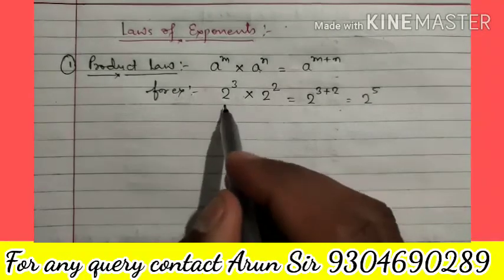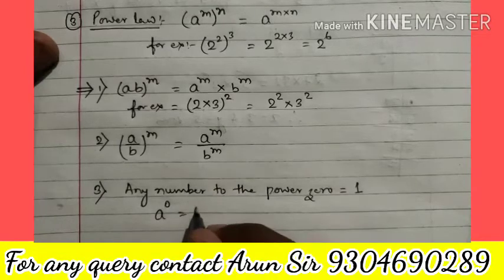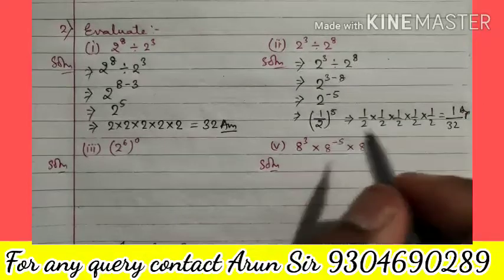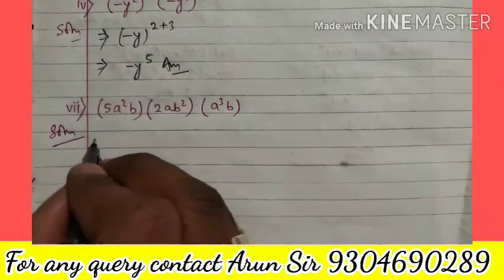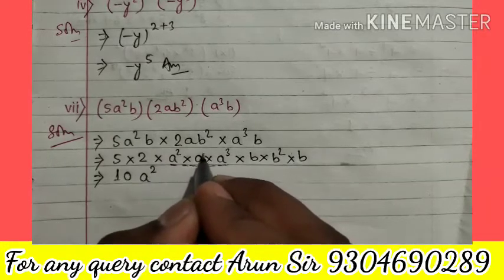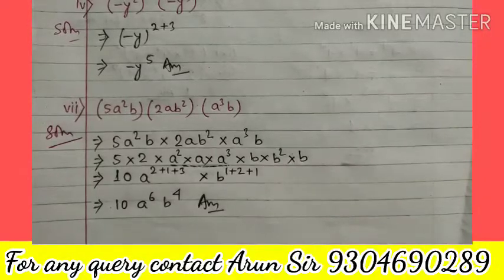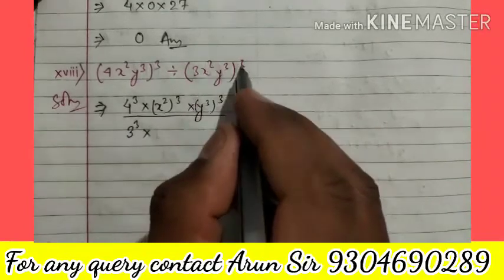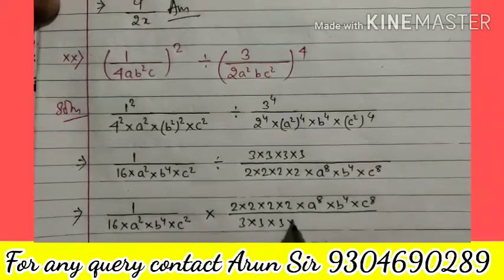Class VII MATHEMATICS Ex 5 B (Part 1)